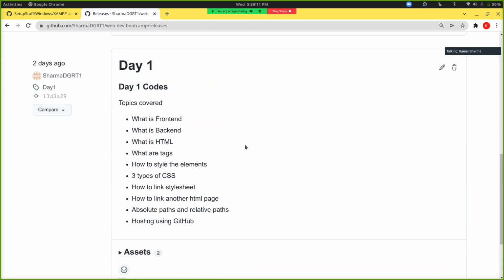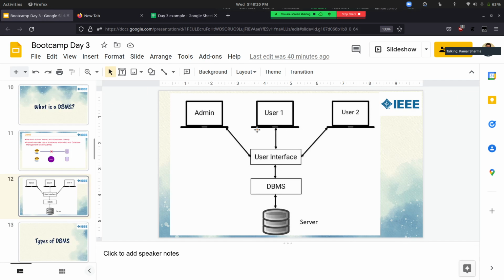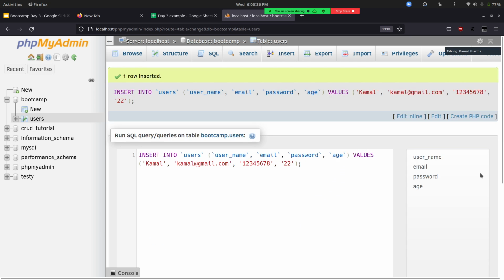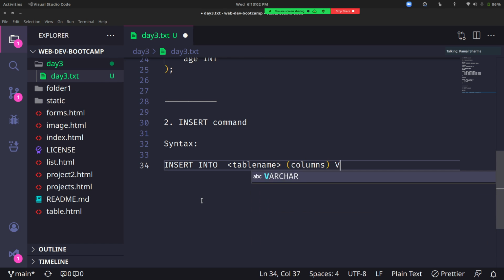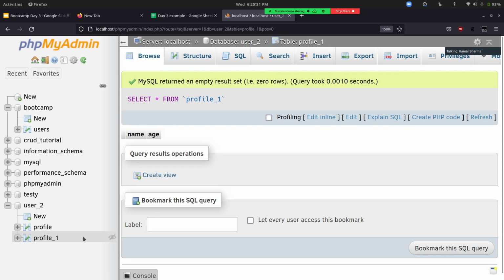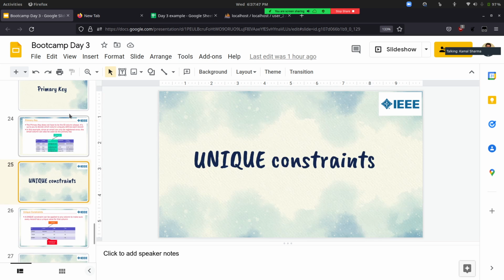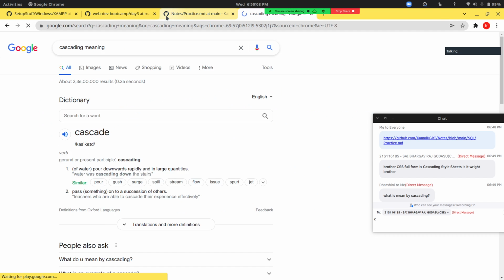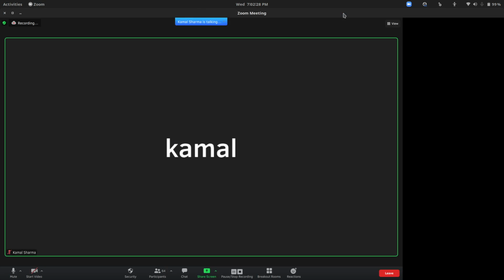Bootcamp Day 3